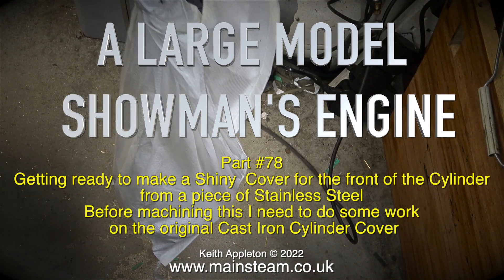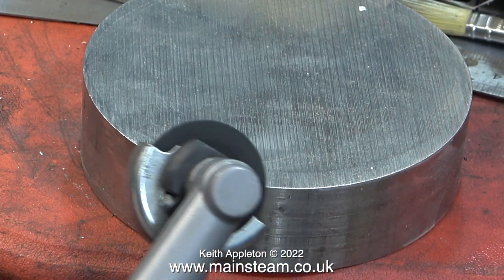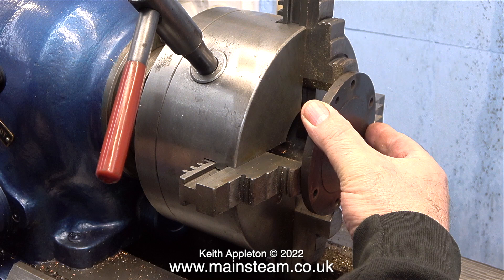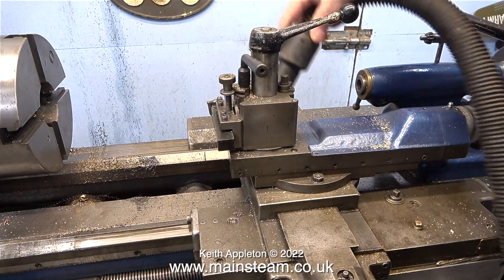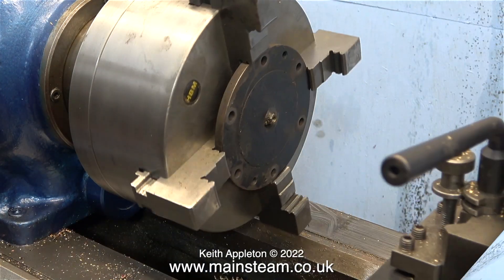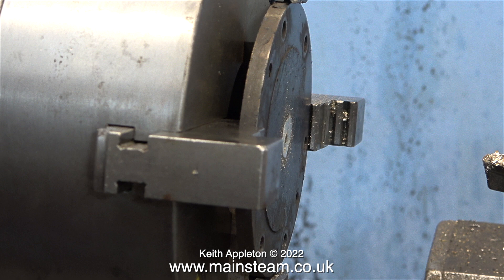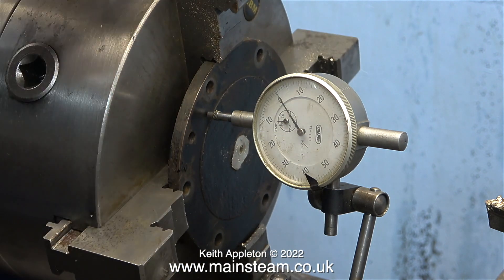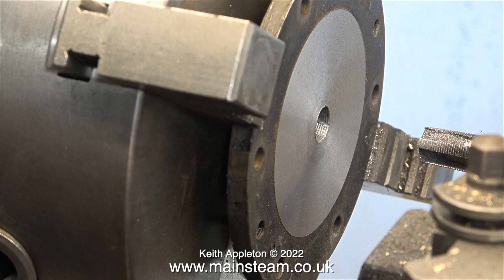A LARGE MODEL SHOWMAN'S ENGINE - PART #78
A Large Model Showman's Engine - Part #78. Getting ready to make a Shiny  Cover for the front of the Cylinder from a piece of Stainless Steel.
Before machining this I need to do some work on the original Cast Iron Cylinder Cover.